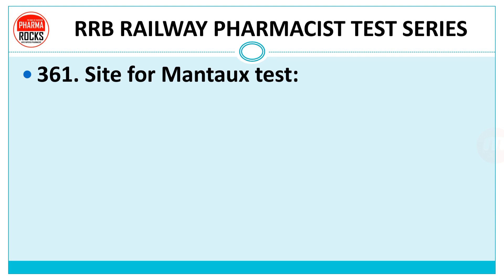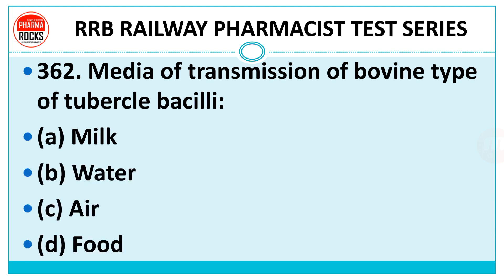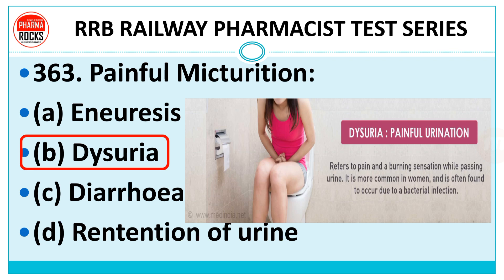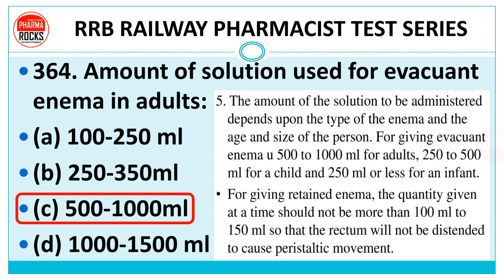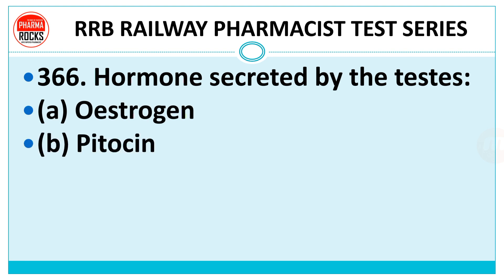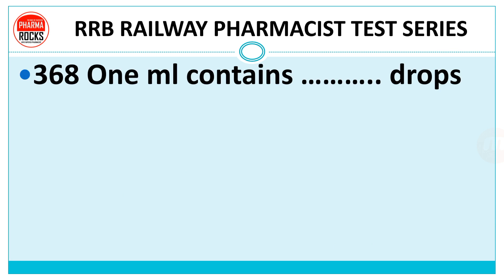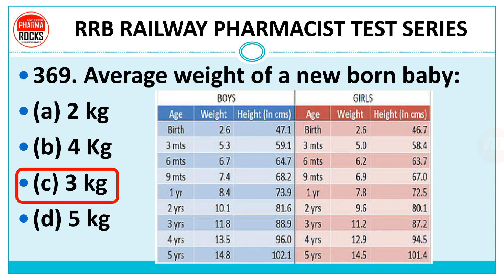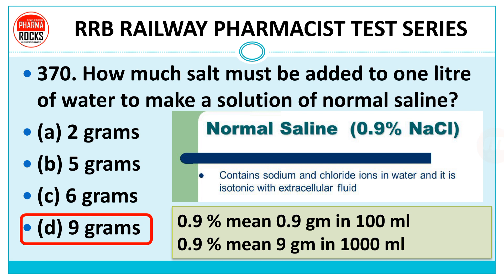RAILWAY PHARMACIST TEST SERIES PART-37 RRB PHARMACIST MCQ 361 TO 370